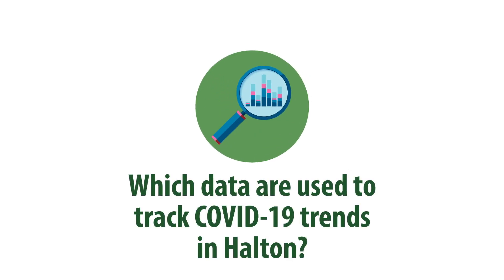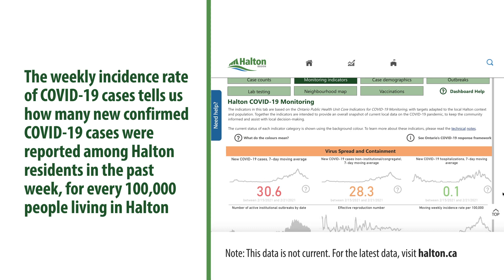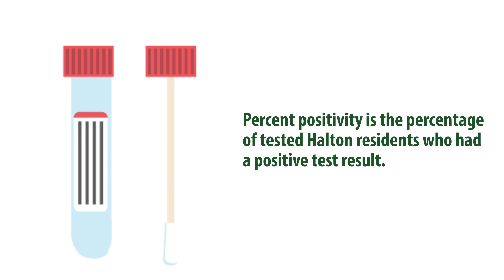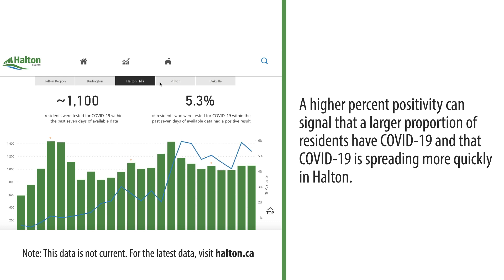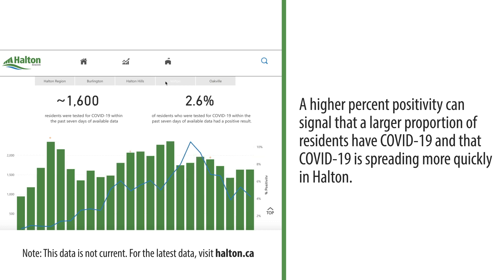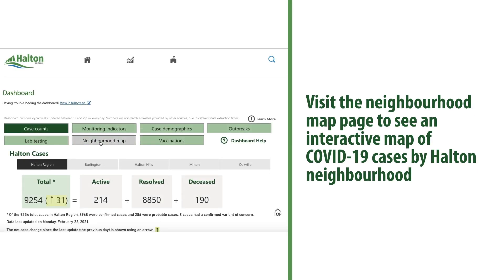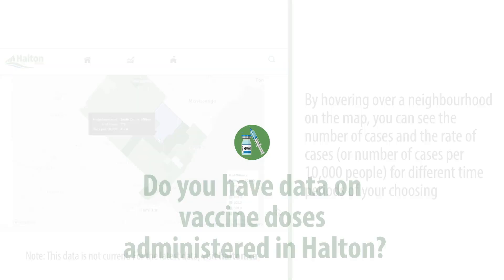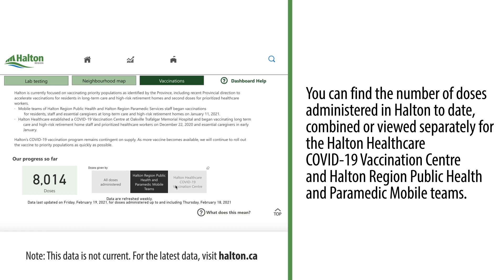Update from Halton Region's Medical Officer of Health | COVID-19 interactive dashboard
Halton Region's Medical Officer of Health, Dr. Hamidah Meghani, provides an overview of our COVID-19 data dashboard. With the interactive dashboard, you can explore data on COVID-19 cases including case demographics, outbreaks, lab testing and vaccine delivery. For up-to-date public health direction and information on COVID-19, please visit halton.ca/COVID19.